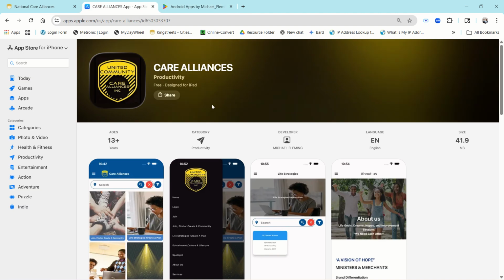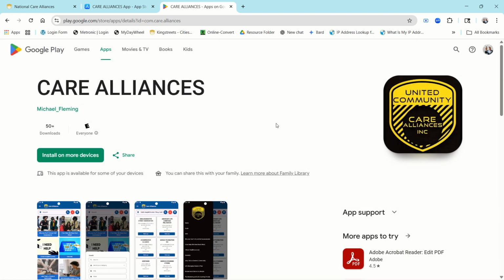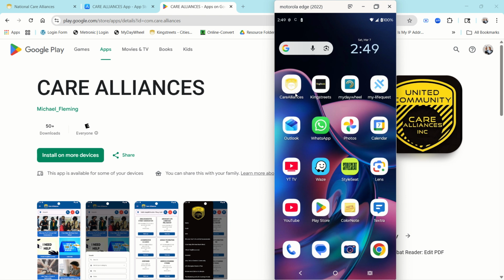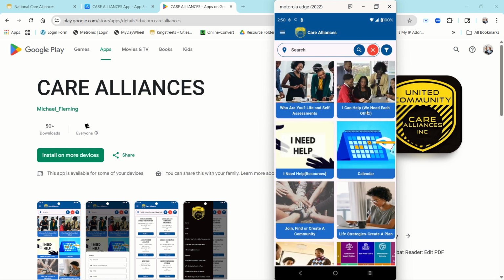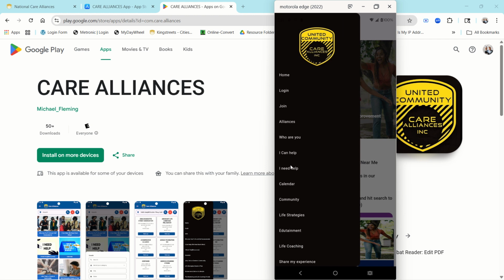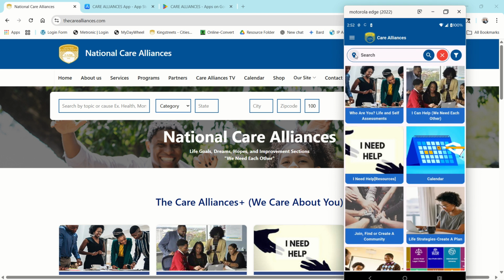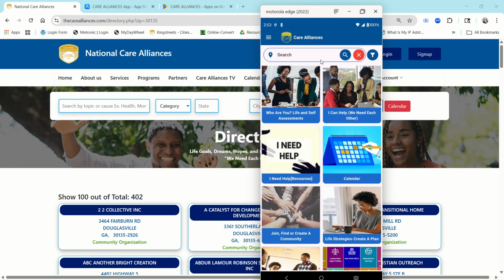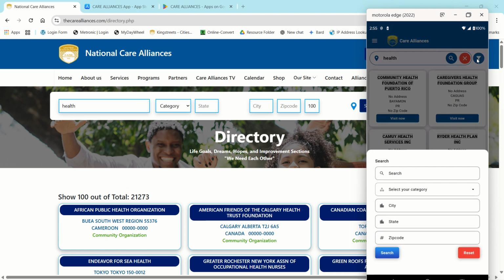0000000 1 National Care ALLIANCES+ APPS WEBSITE DEMO 2026